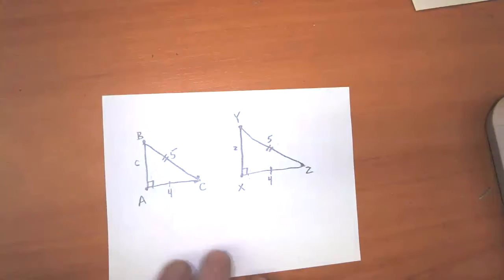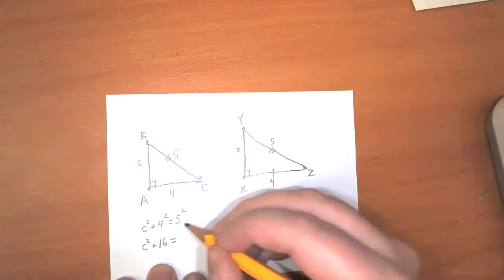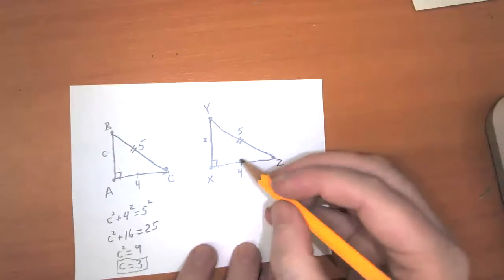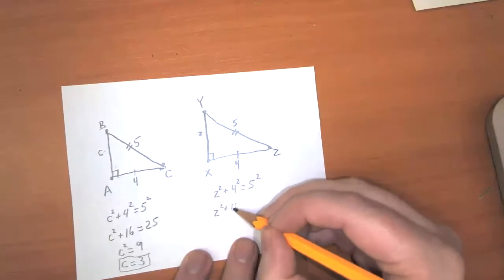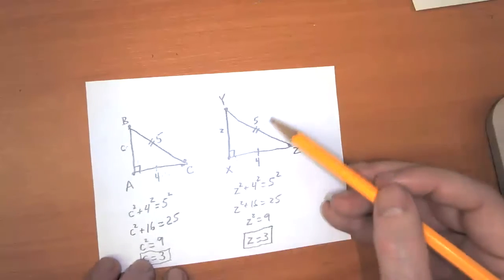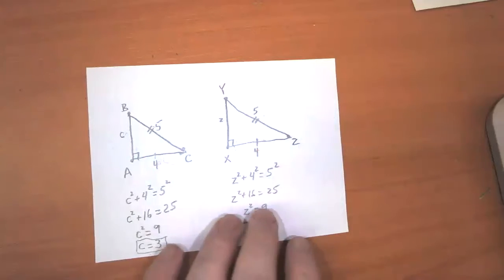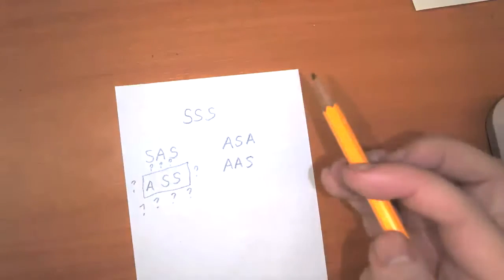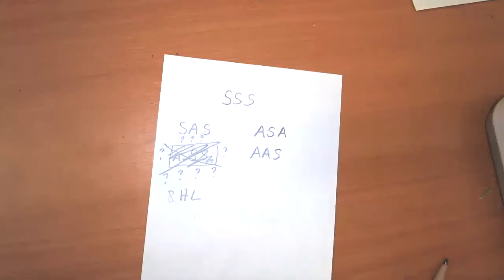Geometry - The HL Theorem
In this video, we cover the fifth and final theorem about triangle congruence. This one only works in right triangles.